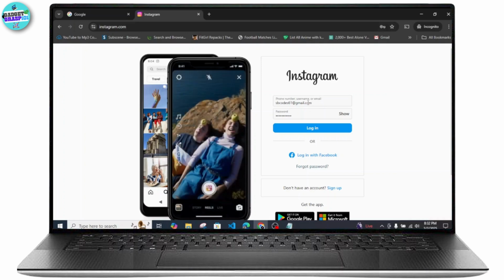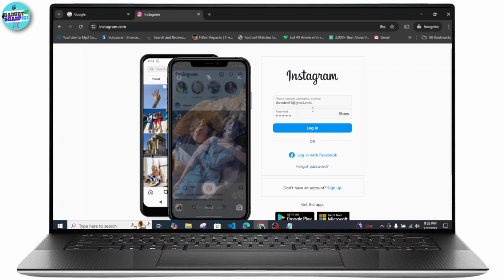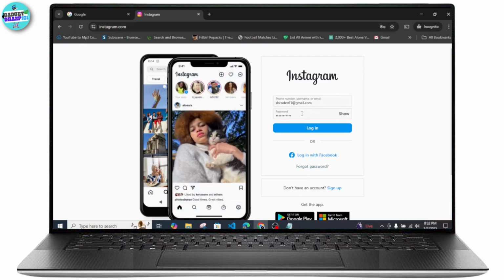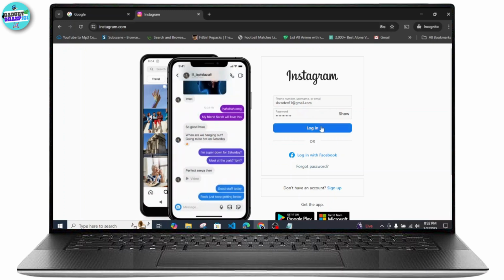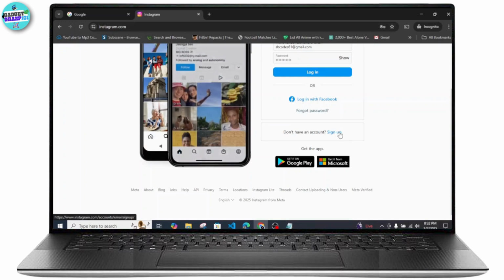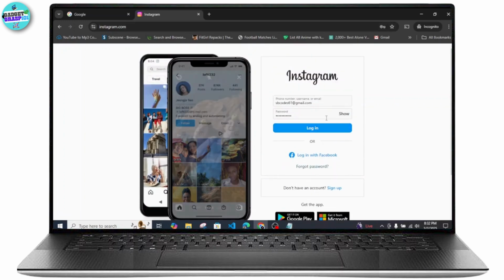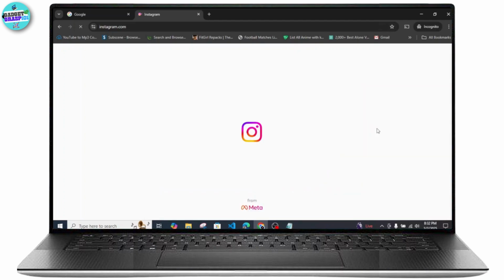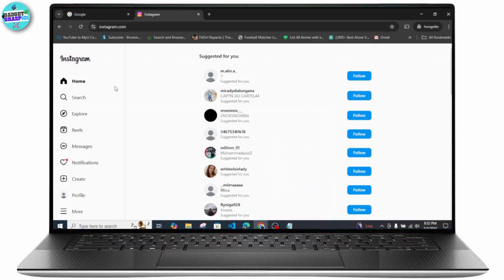How to Login Instagram Account Using Chrome Browser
How to Login to Instagram Account Using Chrome Browser (2025)!

Want to log into your Instagram account on the Chrome browser? This video will guide you through the steps to easily sign in to Instagram using Chrome. Whether you're wondering, "How do I log into Instagram on Chrome?" or need help troubleshooting login issues, this tutorial covers everything you need. Learn how to access your Instagram account on Chrome and enjoy browsing your feed from your desktop. Watch now to see how to log in to Instagram using Chrome!

Timestamps:

00:00 How to Login to Instagram Account Using Chrome Browser
00:10 How Do I Sign in to Instagram on Chrome?